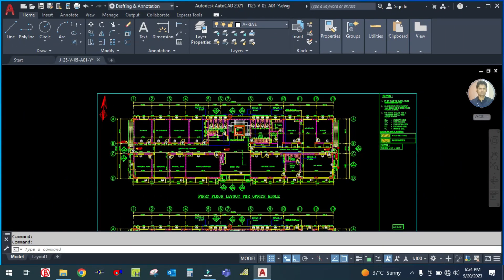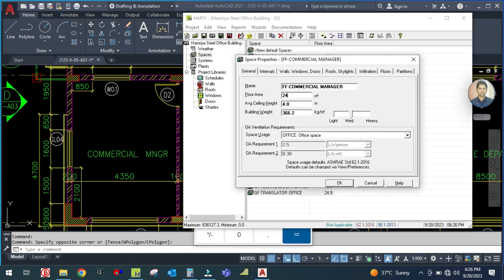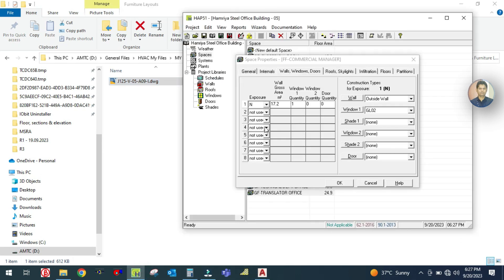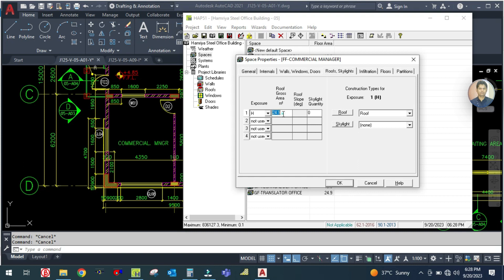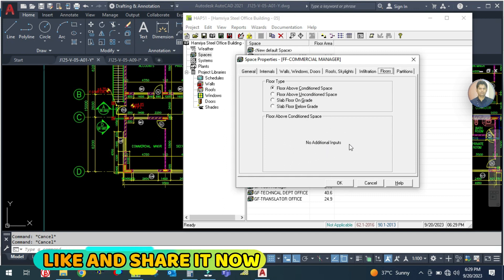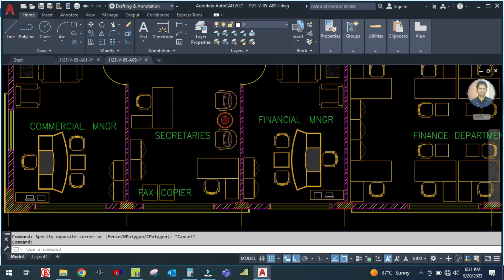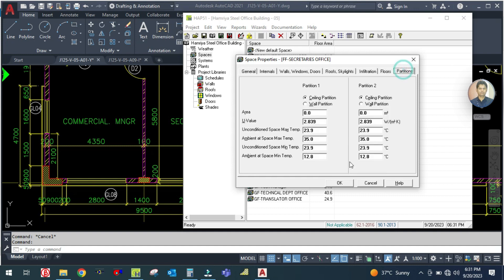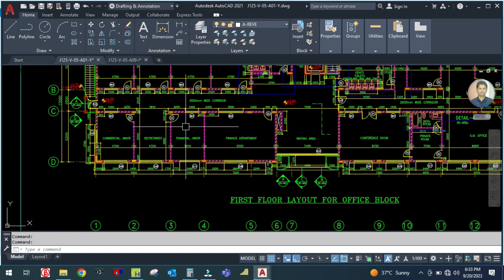PART-12 FIRST FLOOR HEAT LOAD CALCULATION FOR 2 FLOOR BUILDING IN HOURLY ANALYSIS PROGRAM HAP5.11 I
PART-12 HEAT LOAD CALCULATION FOR TWO FLOOR COMMERCIAL BUILDING IN HOURLY ANALYSIS PROGRAM HAP5.11 I  HVAC DESIGNING FOR COMMERCIAL OFFICES I COOLING LOAD CALCULATION FOR REAL PROJECT I DUBAI PROJECT I SHARJAH PROJECT I UAE PROJECT I LOAD CALCULATION IN HAP SOFTWARE I CREATING THE SPACES FOR FIRST FLOOR OFFICES I TWO FLOOR COMMERICAL BUILDING I 2 FLOOR OFFICE BUILDING I

CREATING SPACES IN HAP I
CREATING DOORS AND WINDOWS I
Project Information I
Weather inputs I
Lighting schedule I
People Schedule I
Equipment Schedule I
Thermostat Schedule I